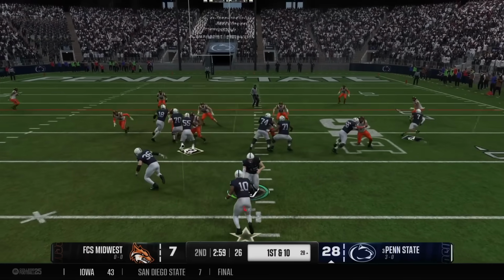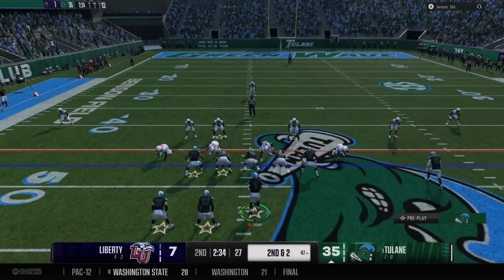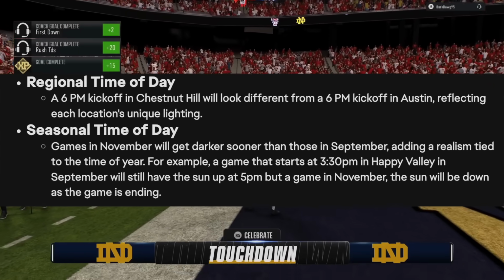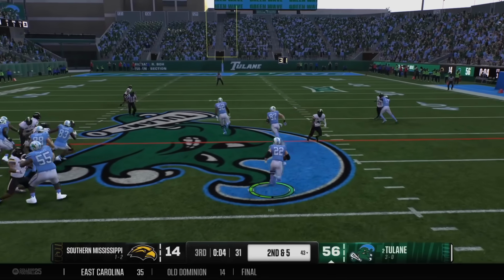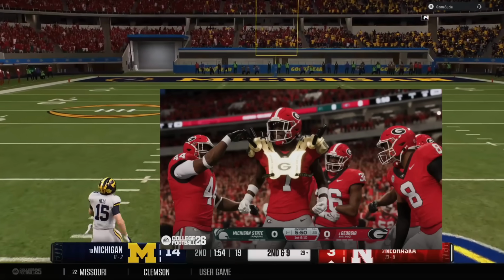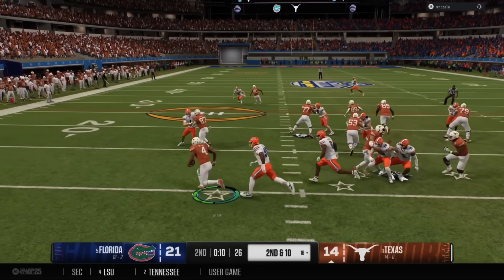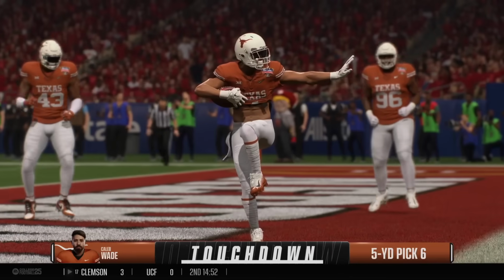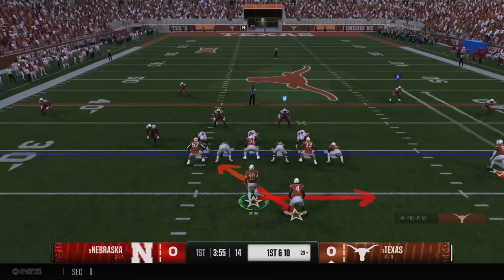CFB 26 Just Changed EVERYTHING! New Mascots, Equipment & More Revealed!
0:00 - INTRO
1:15 - DYNAMIC LIGHTING
4:08 - MASCOTS
5:40 - TURNOVER CELEBRATIONS
6:58 - BODY TYPES
8:00 - EQUPIMENT